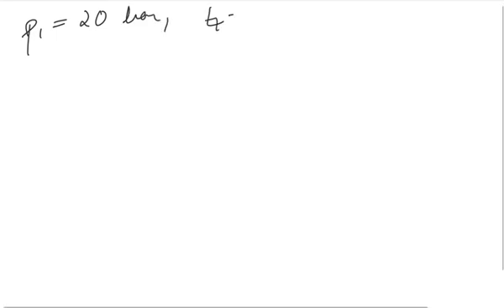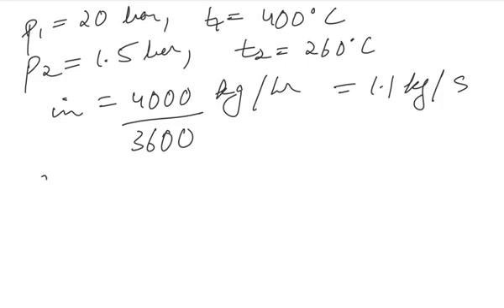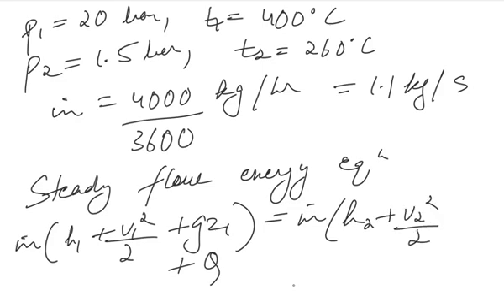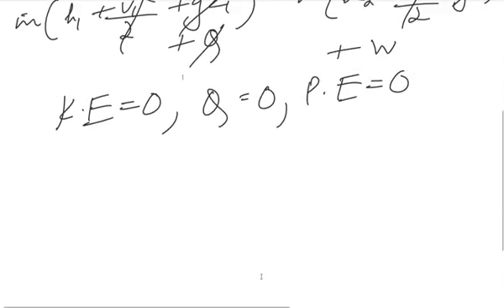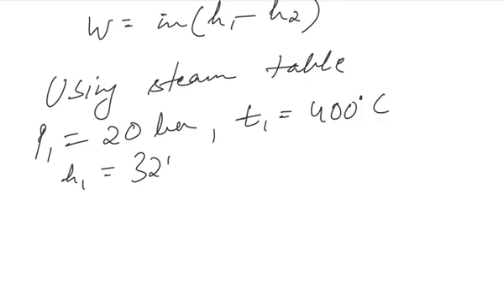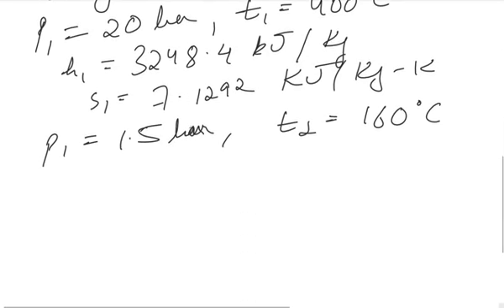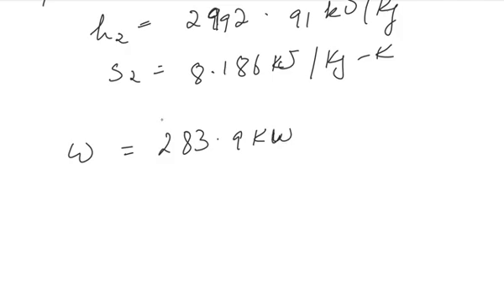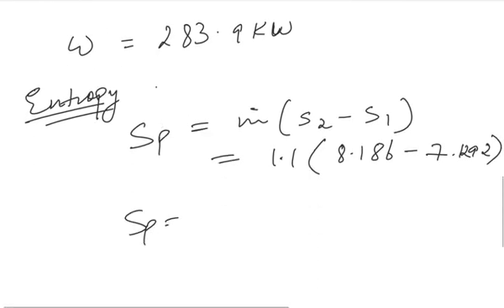Water at p1 = 20 bar, T1 = 400oC enters a turbine operating at steady state||Physics video solution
Water at p1 = 20 bar, T1 = 400oC enters a turbine operating at steady state and exits at p2 = 1.5 bar, T2 = 260oC. The water mass flow rate is 4000 kg/hour. Stray heat transfer and kinetic and potential energy effects are negligible. Determine the power produced by the turbine, in kW, and the rate of entropy production in the turbine, in kW/K.

Video solution on class 11th, 12th and engineering level physics problems

This question belonged to Engineering Thermodynamics topic, hope you understand this, thank you🙏🙏🙏